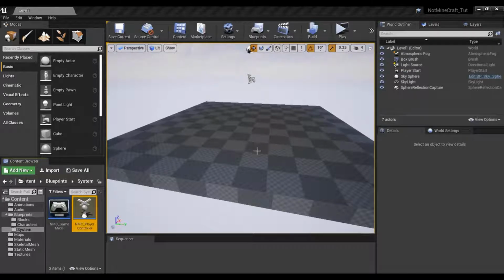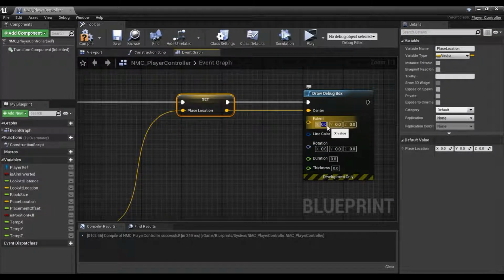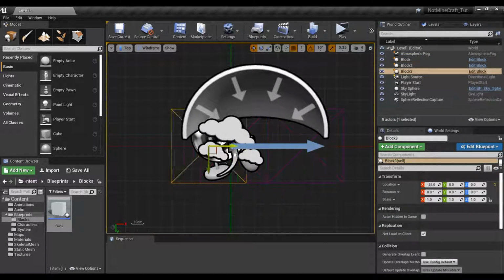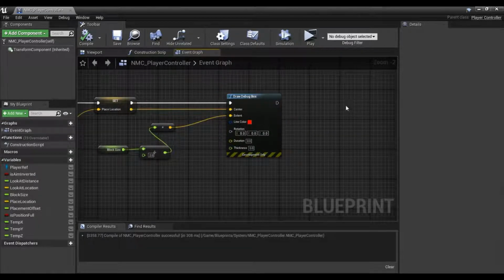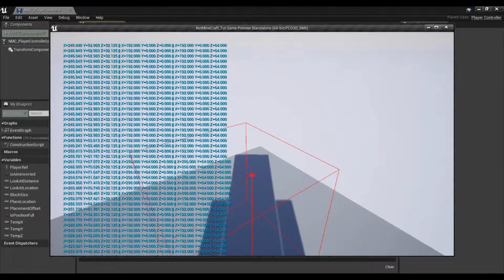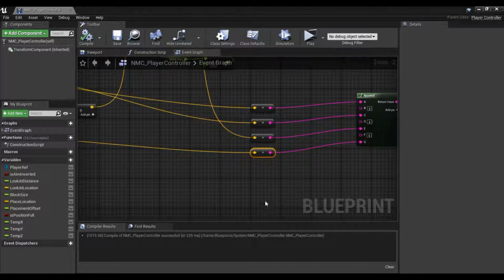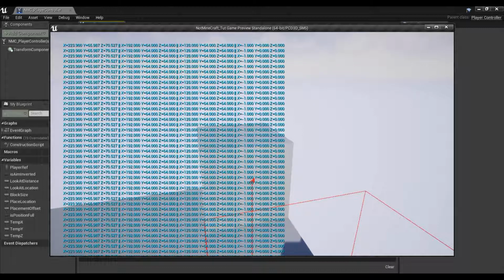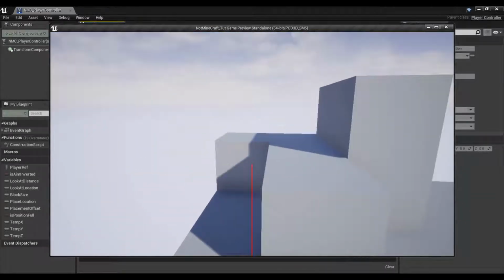Not Mine Craft - Refining Block Placement - Part 8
In this tutorial we'll add in a cursor to show where our blocks are going to be placed and fix some basic placement/alignment issues.